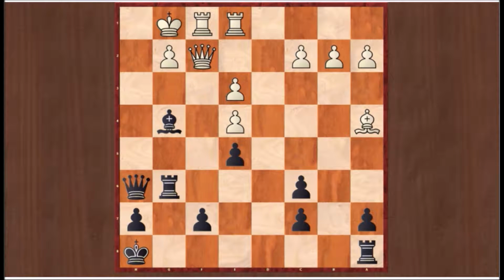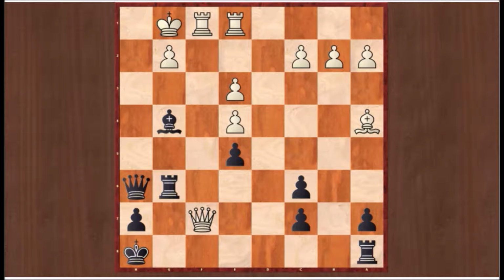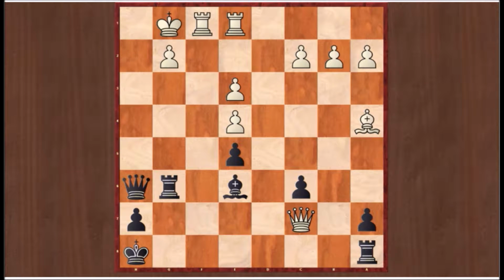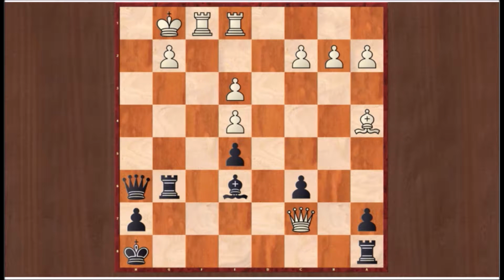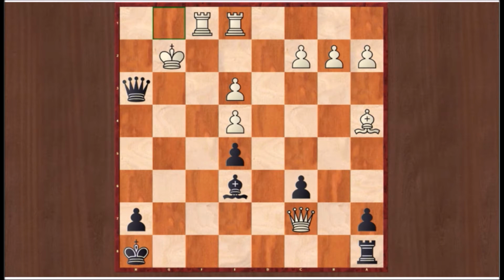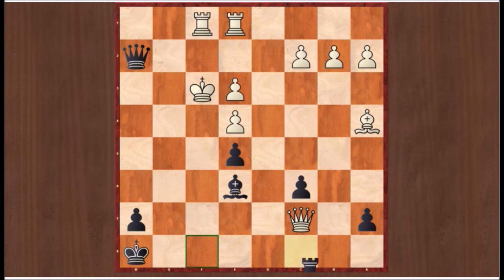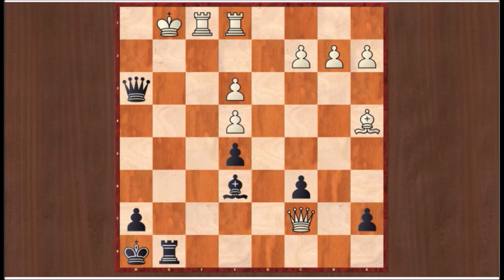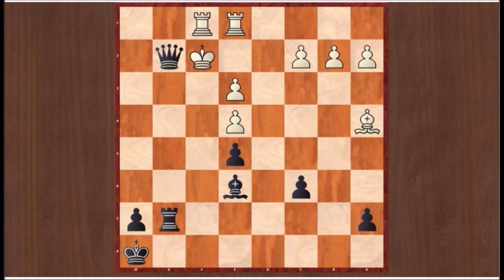ChessCoach8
Chess Lesson plus the new Mentagy Puzzle(TM), developed to help teach Logic and Critical Thinking